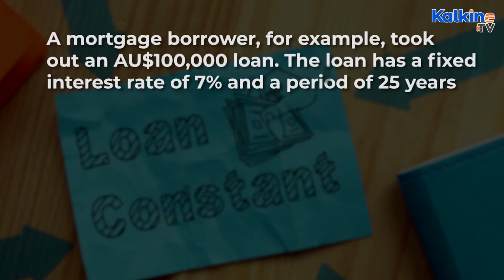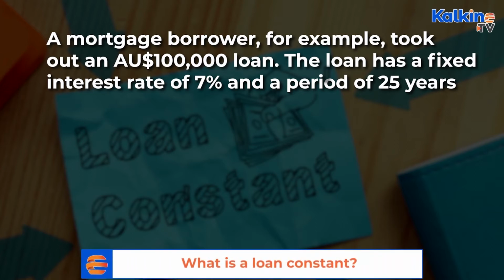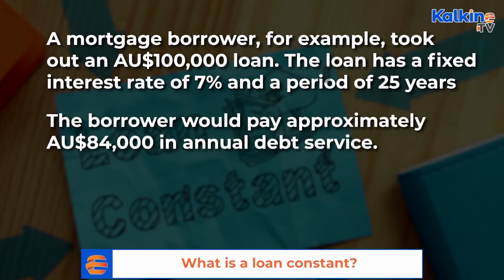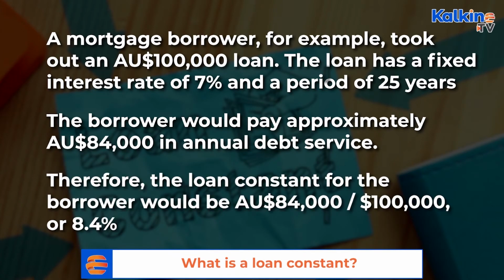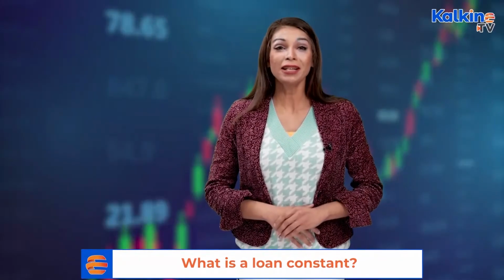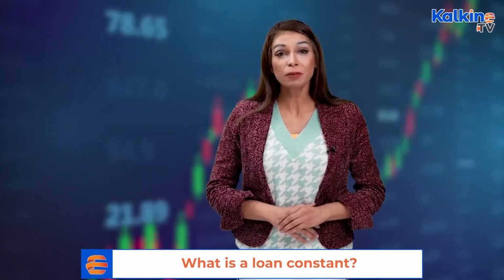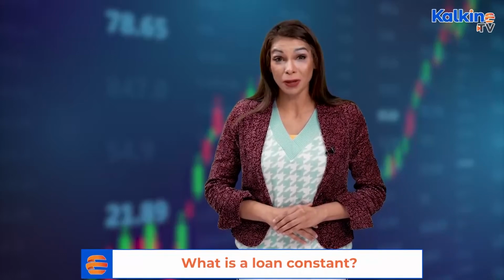What is a loan constant?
The loan constant, also known as the mortgage constant, is a percentage that displays the annual debt payment on a loan as a proportion of the entire principal value.

Borrowers could compare the loan constants of several loans before coming to a decision. The borrower picks the loan with the lowest loan constant to reduce the debt service requirements, meaning the borrower will pay less in principal and interest over time.